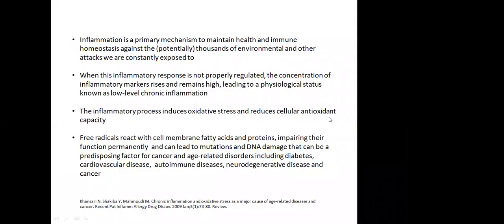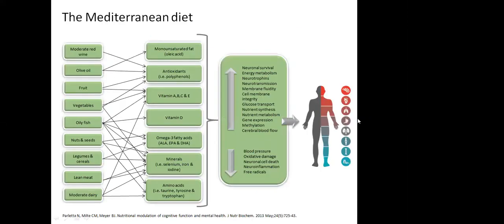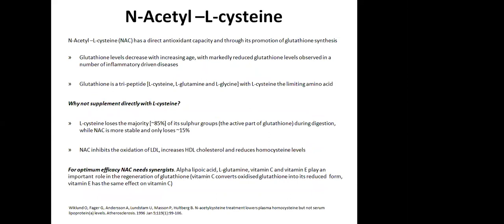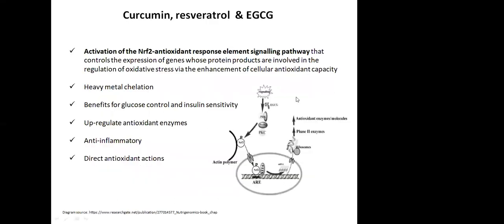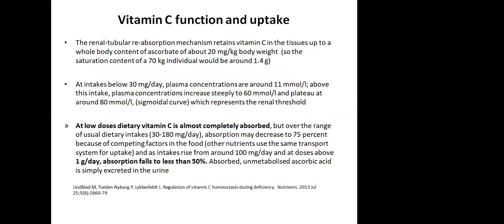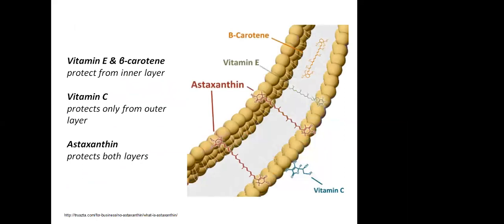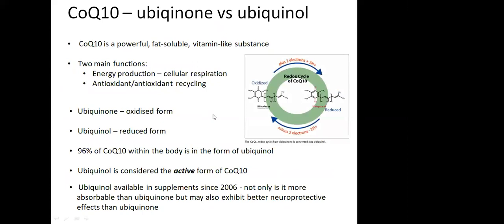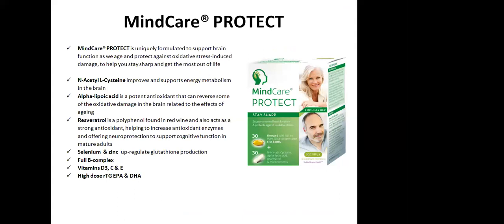Choosing antioxidants for therapeutic intervention, with Dr Nina Bailey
The imbalance between free radical production and endogenous antioxidant defence may result in cellular oxidative stress, causing oxidative damage to various cellular components, such as DNA, proteins and membrane lipids. The human system employs the use of endogenous enzymatic and non-enzymatic antioxidant defence systems against the onslaught of free radicals and oxidative stress.

Unsurprisingly, oxidative damage has been implicated in and is believed to be a key factor causing various pathological conditions, such as cardiovascular disease, neurodegenerative disease, diabetes and cancer.  Free radicals can be quenched through a number of mechanisms.  Antioxidants directly scavenge free radicals (e.g., via hydrogen atom transfer or electron transfer), prevent free radical formation by chelating metal ions and by interrupting the radical chain reactions of lipid peroxidation, thus retarding its progression. Enzymatic antioxidants include superoxide dismutase, catalase, glutathione peroxidase and glutathione reductase.  Non-enzymatic antioxidants include vitamins A, C, and E, glutathione, alpha-lipoic acid, carotenoids, and coenzyme Q10.  Other antioxidants include polyphenols, minerals (copper, zinc, manganese, and selenium), and cofactors (B-vitamins). Together, antioxidants work synergistically with each other using different mechanisms against different free radicals and stages of oxidative stress.

The benefits associated with antioxidants are numerous and diverse but it can be a minefield when choosing the appropriate antioxidant support for clients.  In this hour-long webinar, Dr Nina Bailey discusses the direct and indirect benefits and actions of key antioxidants including (but not limited to) astaxanthin, alpha lipoic acid, polyphenols and co-enzyme Q10, with a focus on:

-Antioxidant sources and benefits
-Mechanisms and actions
-When to combine antioxidants for synergistic effects
-Overcoming bioavailability issue
-Targeted intervention, which antioxidant(s) and why